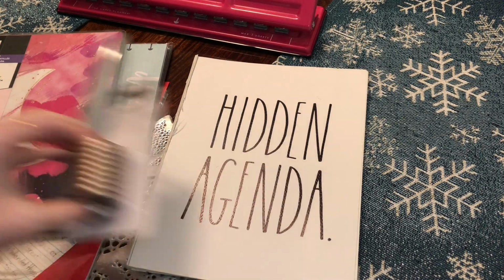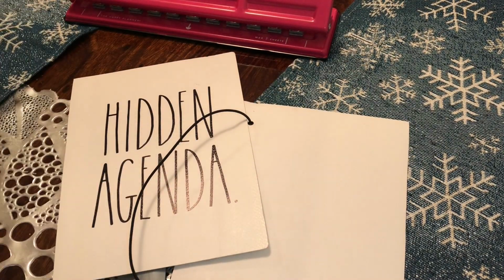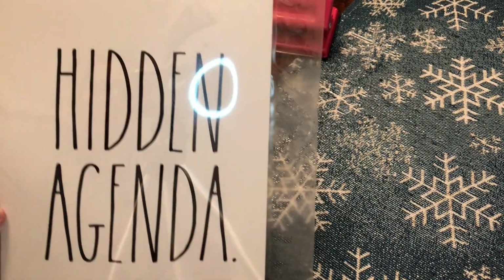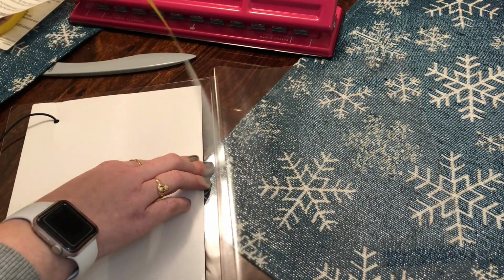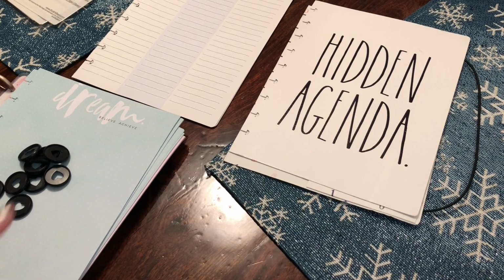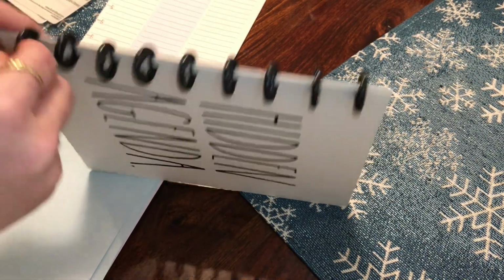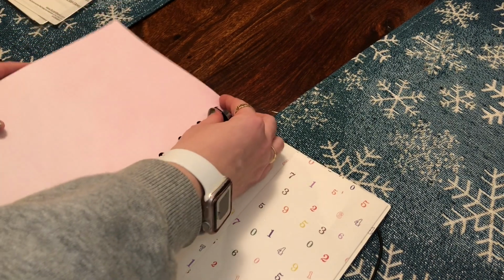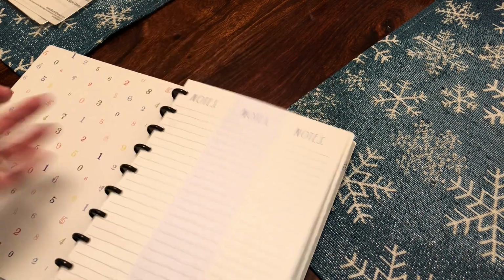DIY Happy Planner Rae Dunn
This video shows a DIY project to help me recycle an old 2019 calendar into a disc bound notebook that I can use to store important HOME information.